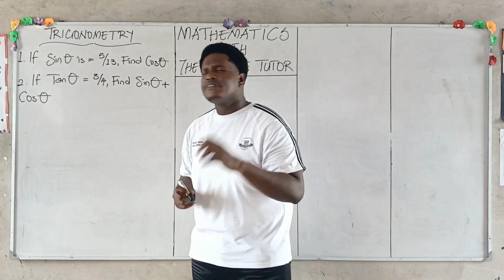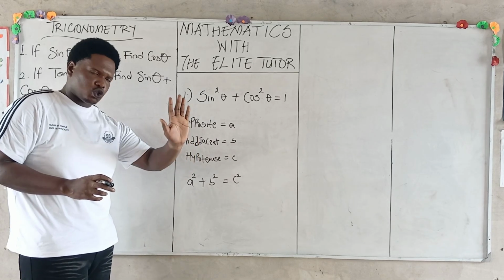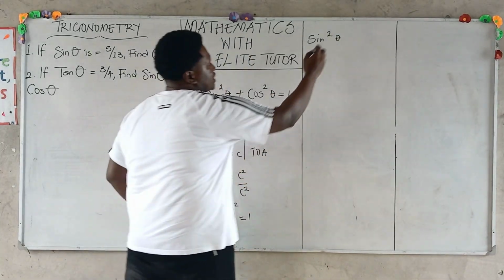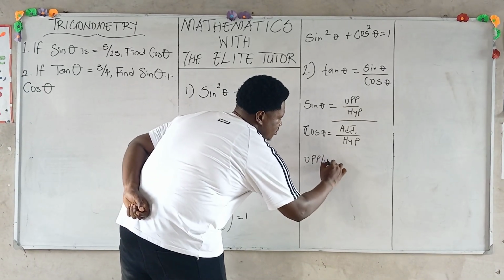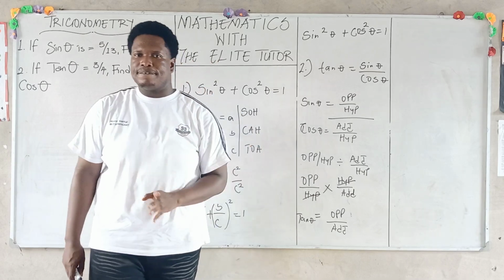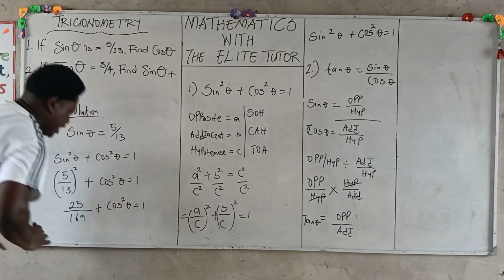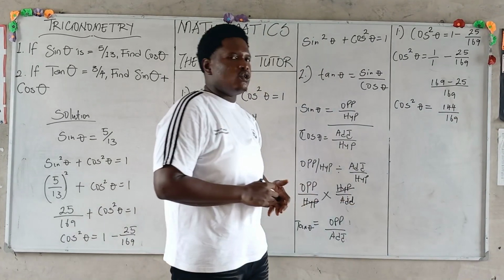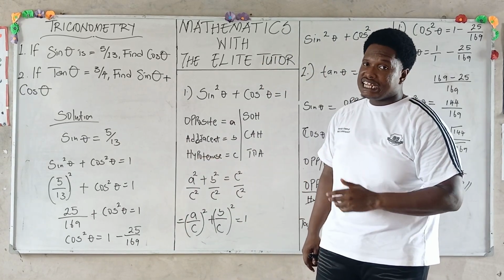If You Can’t Solve This, You’ll FAIL JAMB Maths 😳 (Trigonometry Secrets)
Are you preparing for JAMB Mathematics and struggling with Trigonometry?

In this video, I reveal a powerful JAMB Trigonometry secret that most students completely miss. If you don’t understand this concept, you’re likely to lose easy marks in the exam.

This step-by-step tutorial will show you how to:
- Solve JAMB trigonometry questions faster
- Understand key trig identities easily
- Avoid common mistakes students make
- Boost your score towards 300+

⚠️ WARNING: 95% of students get this wrong in exams!

If you are serious about passing JAMB Maths with a high score, this video is for you.

📌 Watch till the end for the secret shortcut method!